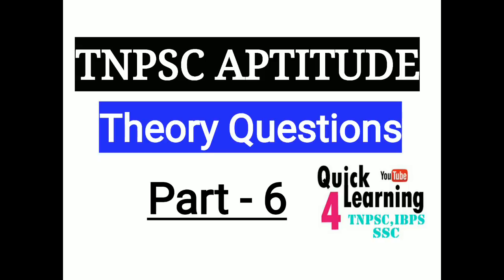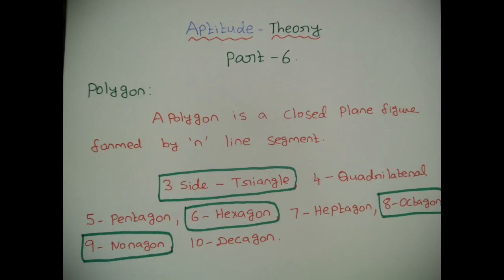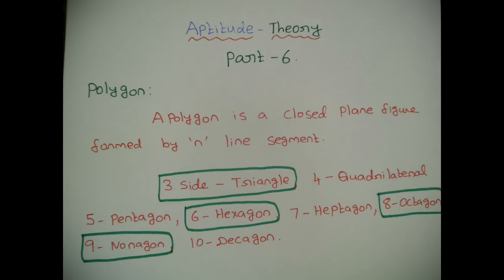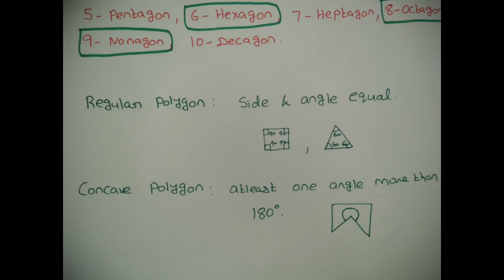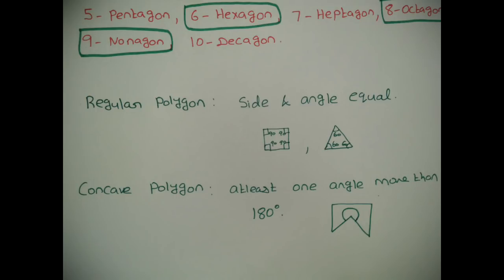Aptitude Theory Part 6 - TNPSC Aptitude Tricks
*Aptitude Shortcut Tricks*

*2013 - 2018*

*Last 5 Year All TNPSC, HIGH COURT, LIBRARIAN, LAB ASSISTANT*